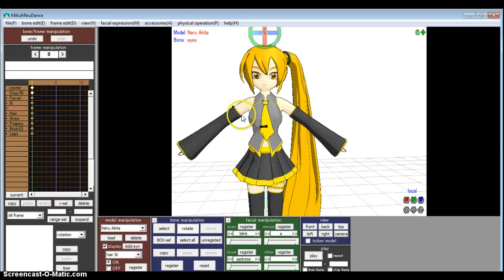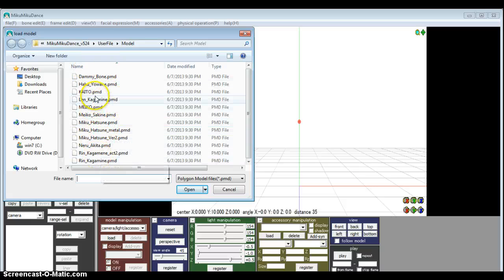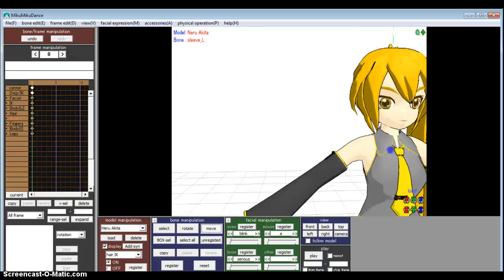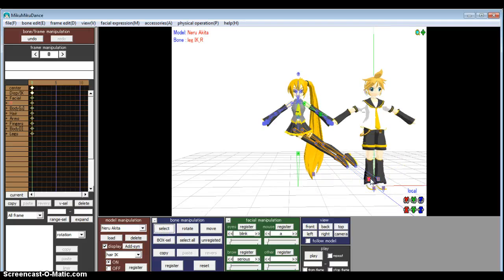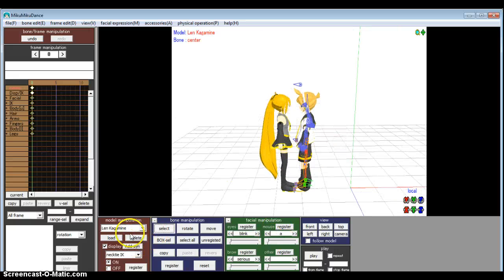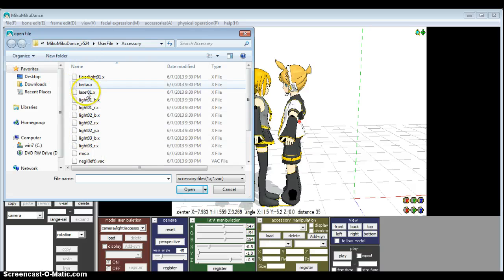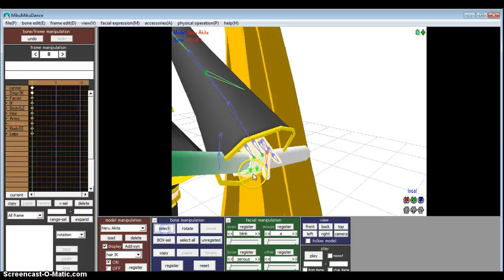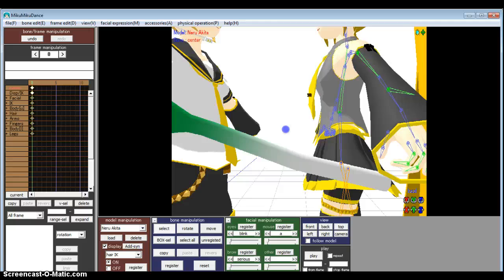[OLD] [OUTDATED] How to use MMD Basics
DO NOT WATCH THIS VIDEO FOR HELP GO TO THE UPDATED ONE

GO TO THIS LINK FOR WALKTHROUGH MARATHON THAT WILL TEACH YOU HOW TO DOWNLOAD MMD, USE THE BASICS, AND DOWNLOAD MODELS WITH BETTER AUDIO QUALITY AND CLEARLY EXPLAINED